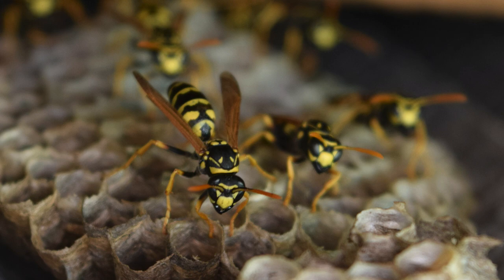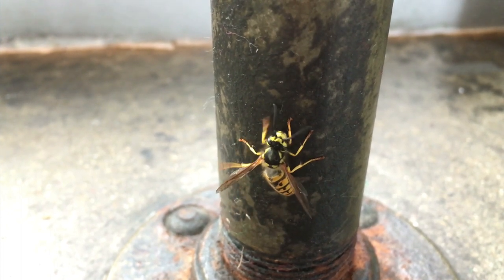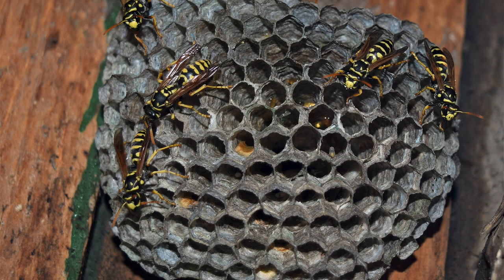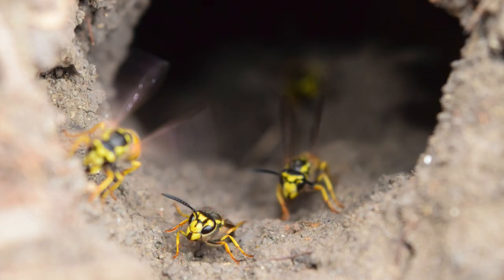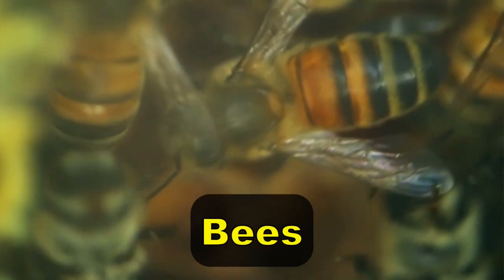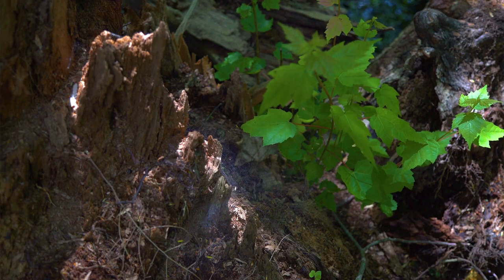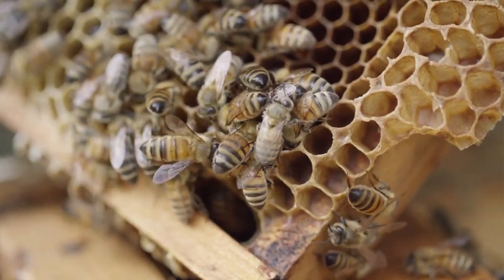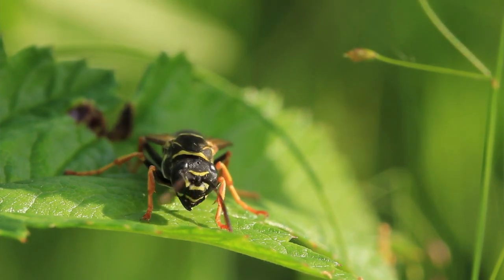Bees vs Hornets vs Wasps For Kids | What's The Difference ?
Bees vs Hornets vs Wasps for kids is learning video that will help you learn the difference between these 3 insects.
 Here are a few facts that you will learn:

*Wasps don’t lose their stinger when they do sting, so they usually may sting you more than once.

*Honey bees usually build hives in hollow trees, while bumblebees will build their nest in holes like discarded rodent tunnels.

*Hornets are actually a specific type of wasp, they are usually a little rounder and fatter common wasps.

*The Asian giant hornet is native to Japan.